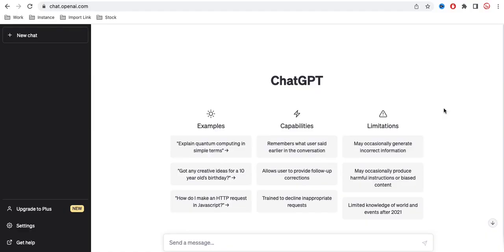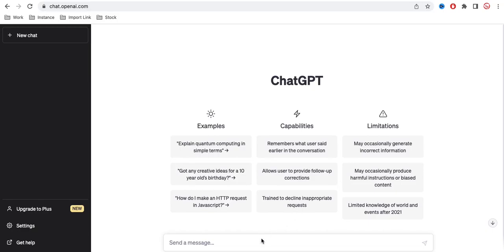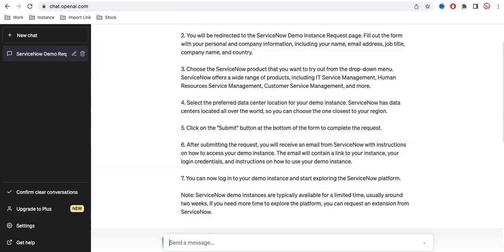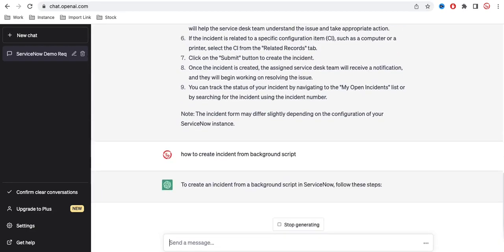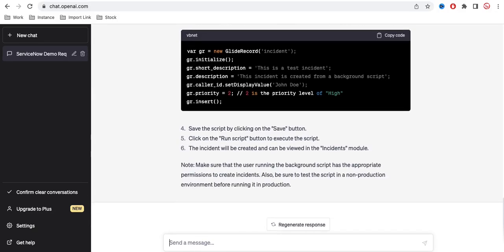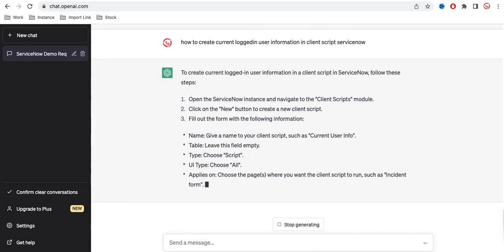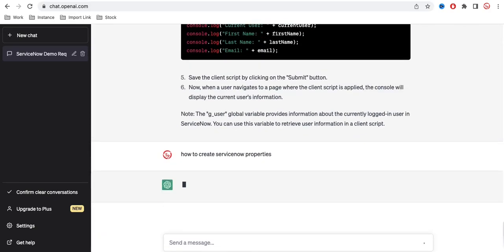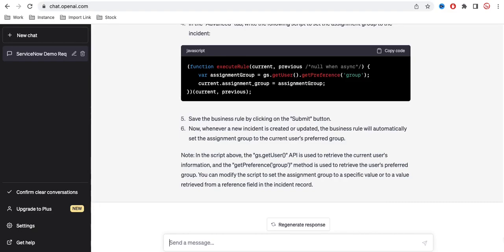See How ChatGPT Generates Code Automatically for ServiceNow!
In this video, you'll see how ChatGPT can generate code automatically for ServiceNow!

ChatGPT is a cloud-based solution that can help you automate and streamline the process of generating code for ServiceNow. By using ChatGPT, you'll eliminate the need for coding time-consuming tasks, and can focus on more important tasks, such as developing your services!

In this video, you'll see how ChatGPT can help you generate code for ServiceNow more quickly and easily. Watch the video to learn more about this awesome solution and how you can get started today!